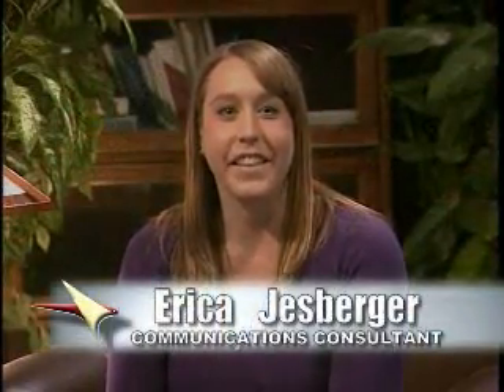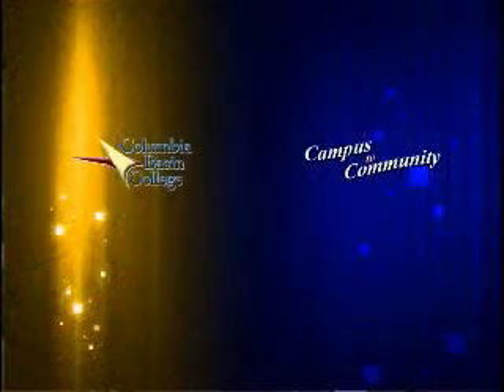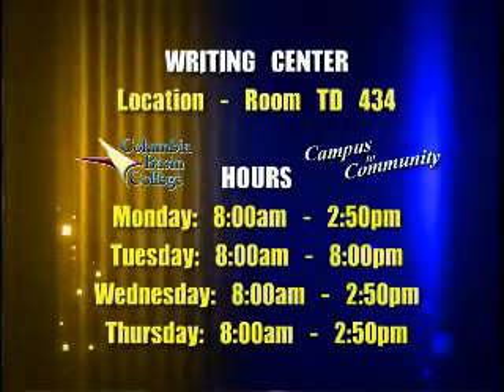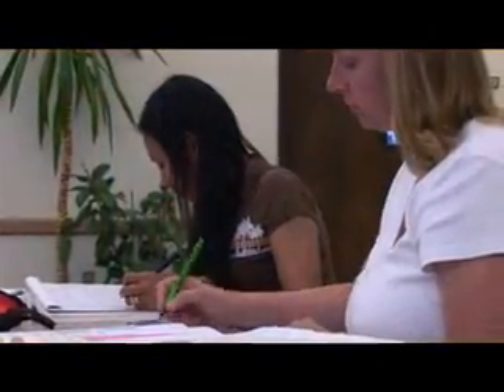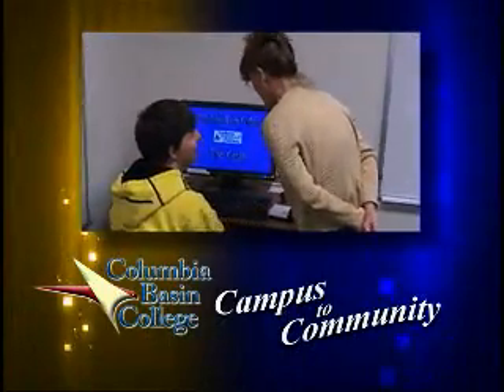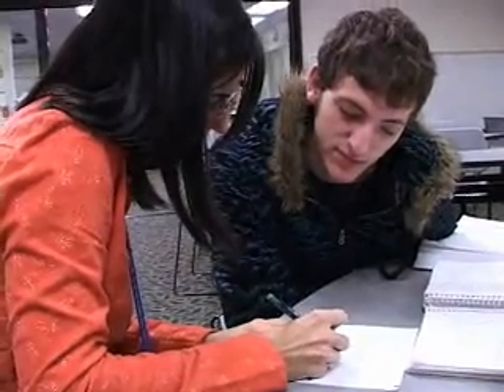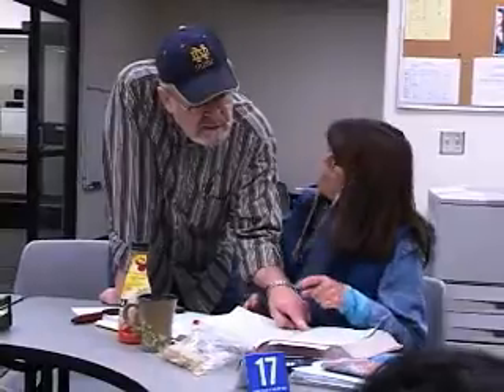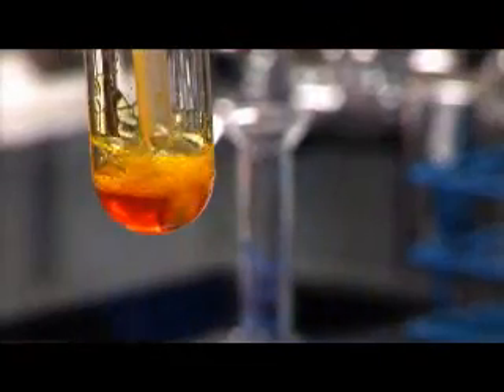CBC Campus to Community NOV 2009 pt 1 of 2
Join this month's host, Erica Jesberger
-CBC Communications Consultant as she chats with guest, Donna Campbell, V.P. for Instruction about the Tutor Center, we invite  student guest, Jeanette Studer and ask her about her experiences with tutoring and then we close with  guest Drew Proctor, Associate Professor as she takes us through a tour of Columbia Basin College's library.

columbiabasin.edu/library

Columbia Basin College
547-0511